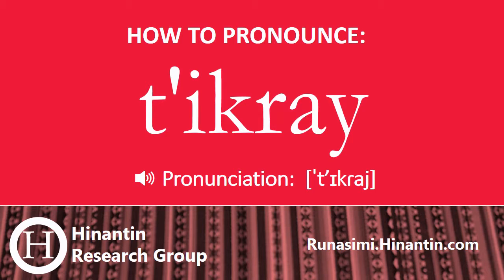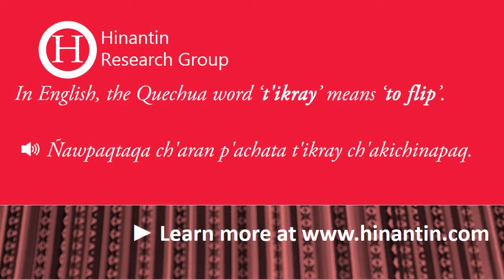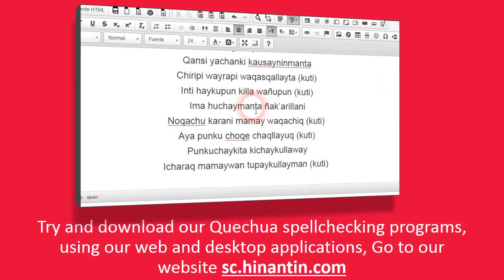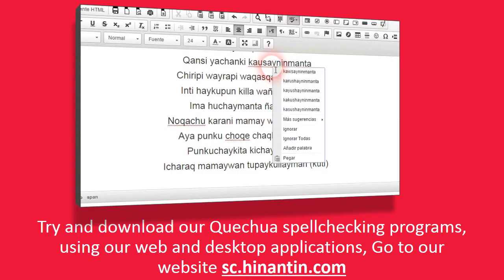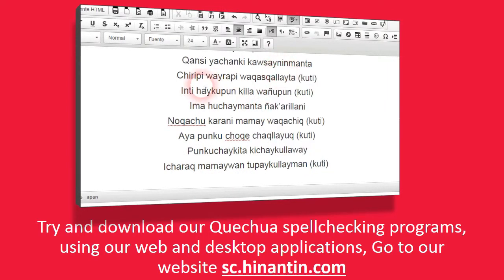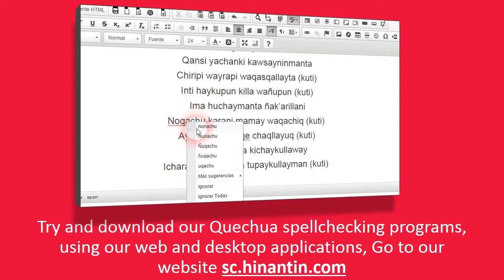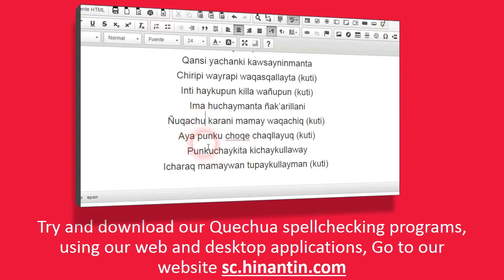How to pronounce t'ikray ‘to flip’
Hinantin Research Group: The entry ‘t'ikray‘ is part of the basis for the development of a freely available talking dictionary for Quechua language.